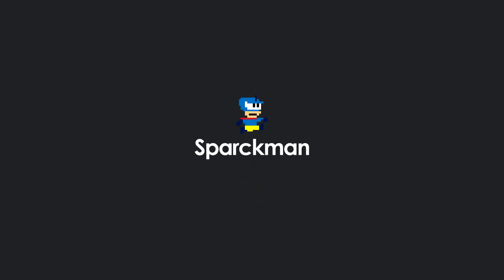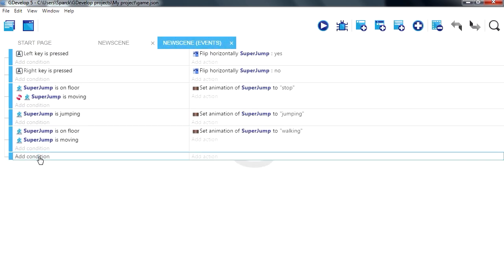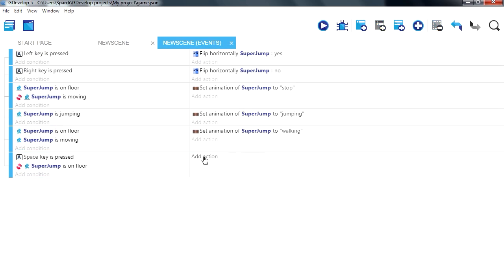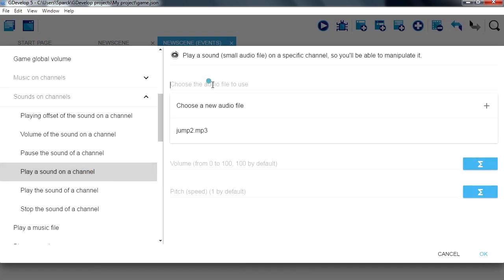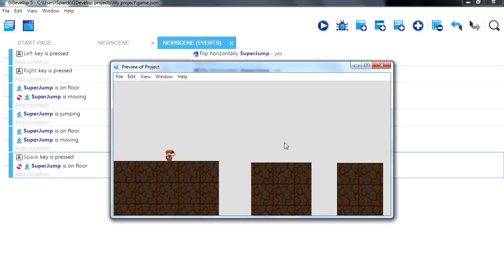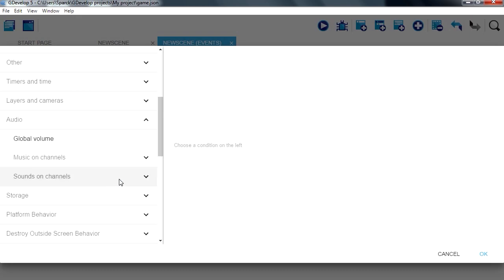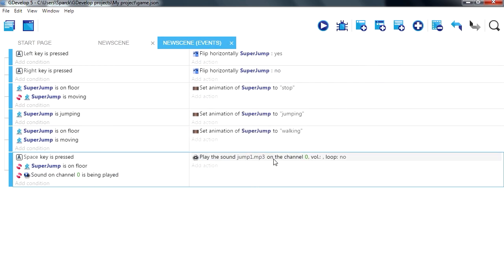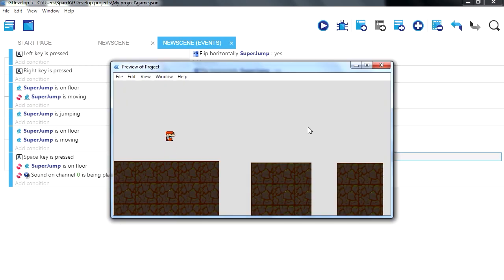Make a Game with $0 budget #5